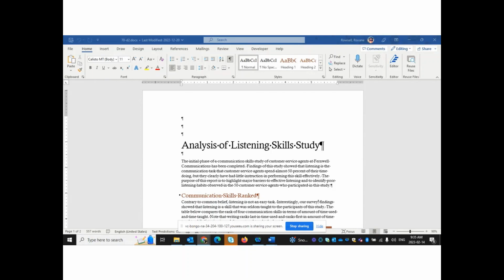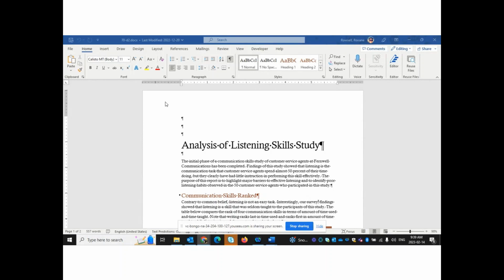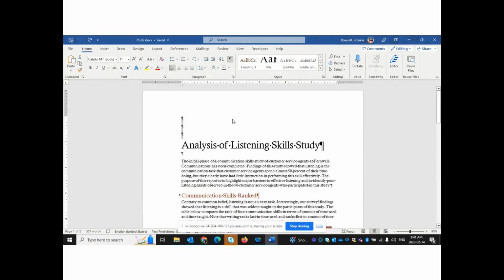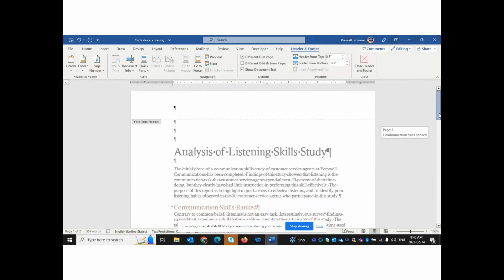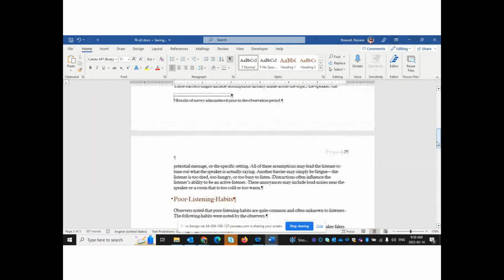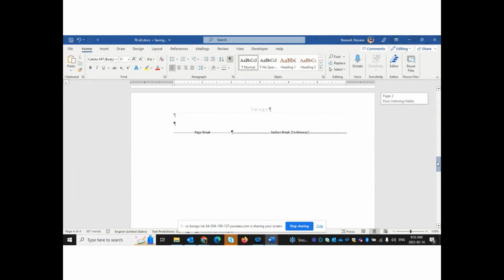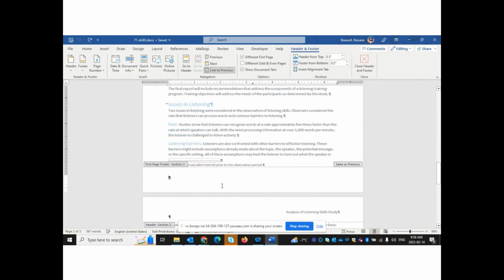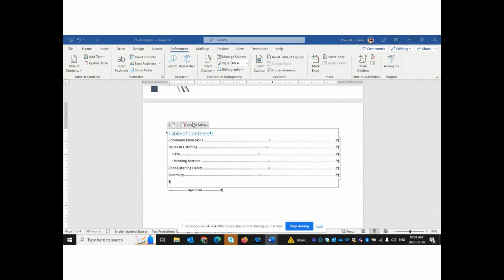Report Setting & Features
Margins, leftbound, heading, Table of Contents, headers, footers, footnotes & section breaks.